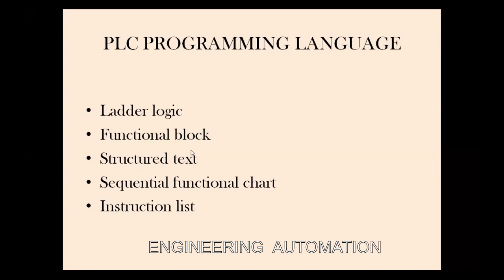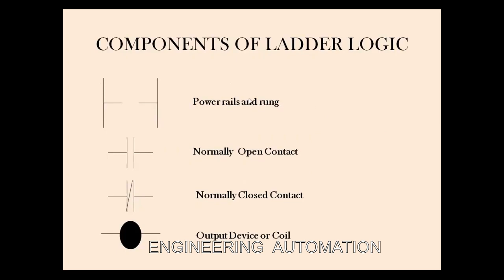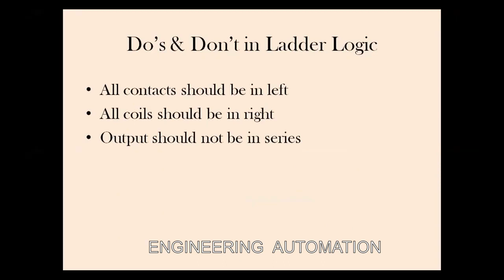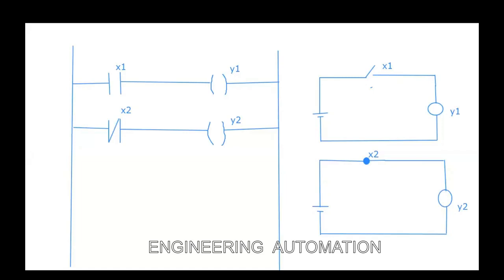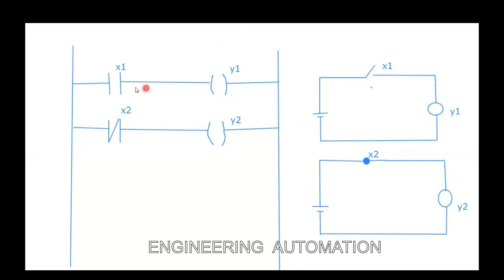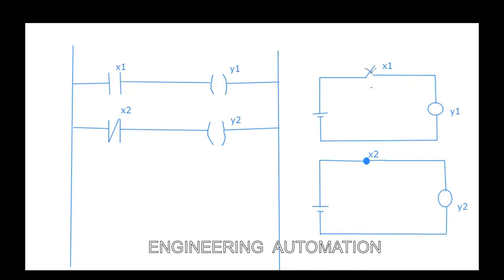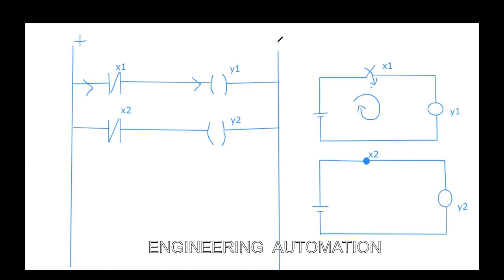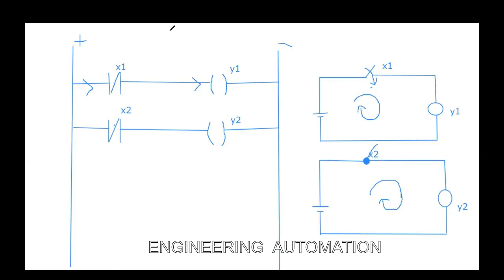PLC Programming Languages !Basic of PLC ! For Beginners PLC ,PLC LADDER PLC PROGRAMMING LANGUAGES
In this video , we are discussing for Programming languages .
1) ladder logic
2) structured text
3) functional block
4) sequential functional chart
5) instruction list